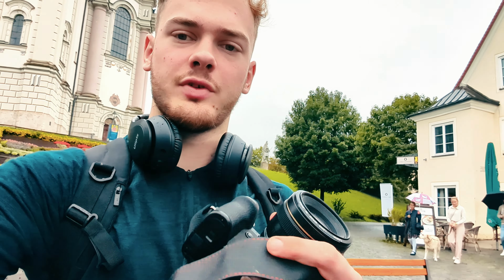Can I learn GERMAN in 10 days with APPS?! | Ep2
I would really appreciate it if you checked out the links below and gave my Instagram a follow!

Listed below are what I use to create my videos (excluding lenses):

Camera: Lumix S5 + DJI Mavic Mini + Google Pixel 6 Pro + Sony WX500 + GoPro Hero 9 + GoPro Hero 1
Editing Software: DaVinci Resolve + Wondershare Filmora + Adobe Lightroom + Adobe Photoshop + Serif Affinity